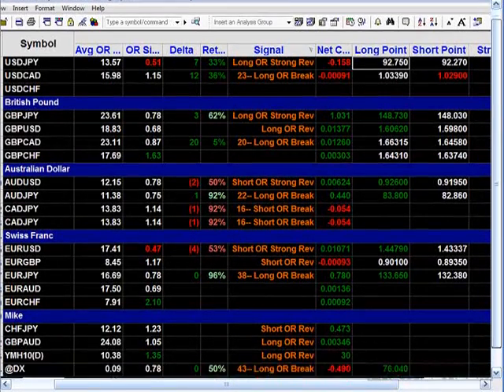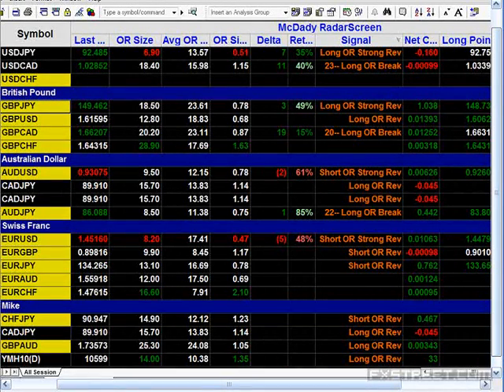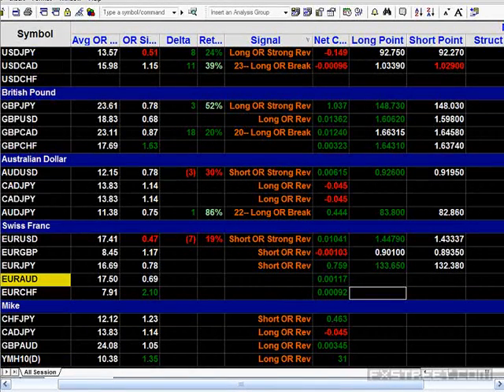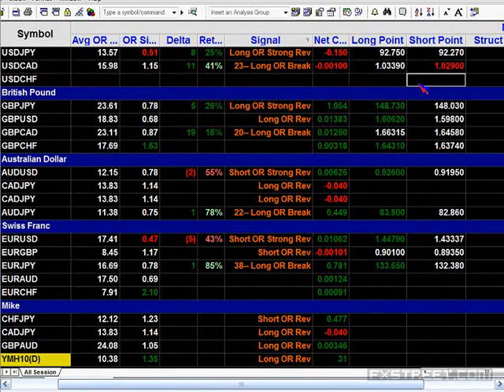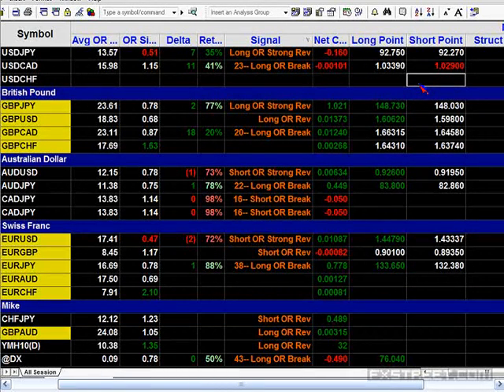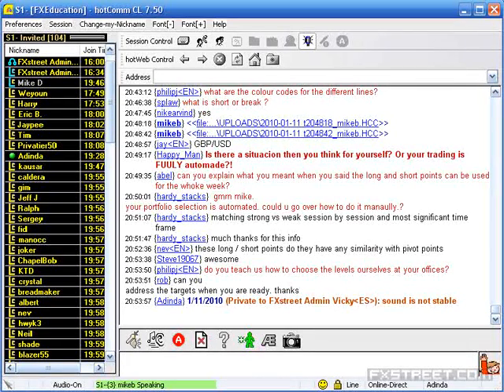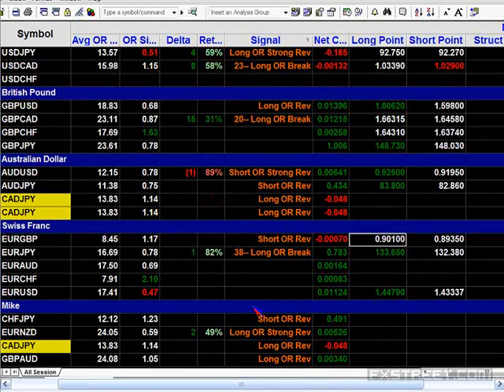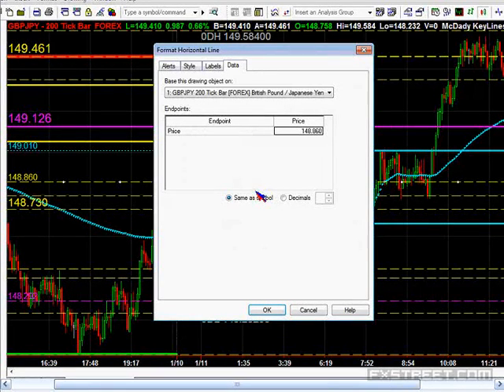Portfolio Selection - Which Pairs to Trade? - Live Trading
Trade Live with Mike Baghdady, Head Trader at SpyGlass: the New York session.
Choosing the right pairs to trade in our portfolio is one of the most important components of successful trading. Mike will guide you and show you the ins and outs of how to chose the right pairs. Mike won the Live Trading Competition at World of Trading in Frankfurt last year in front of an audience of hundreds of delegates, beating the rest of their panel of expert traders.